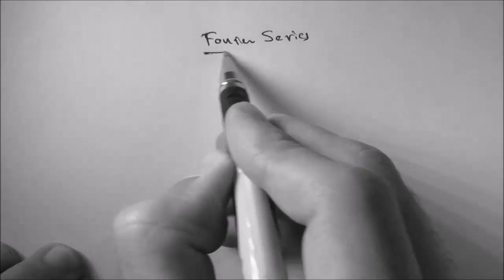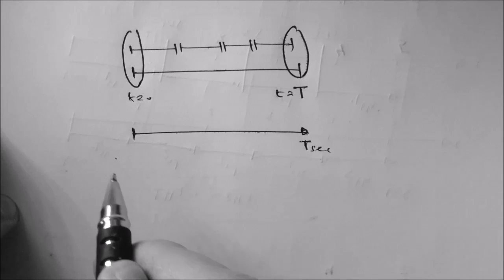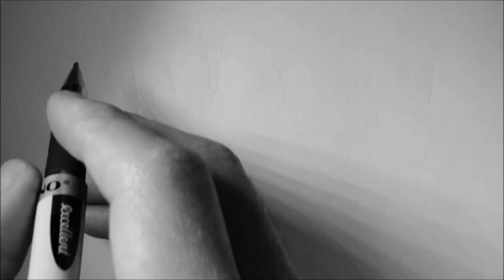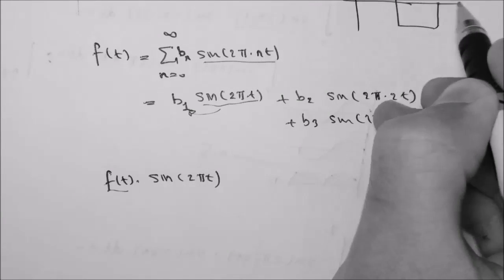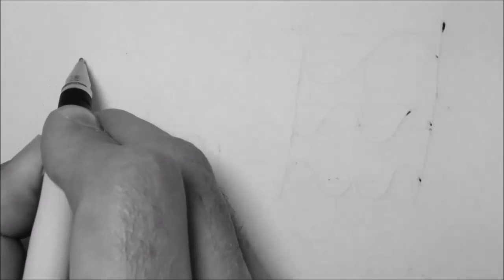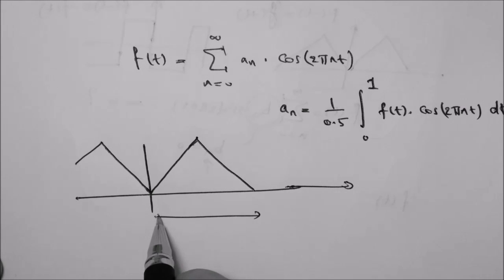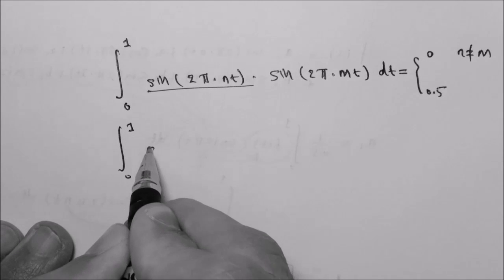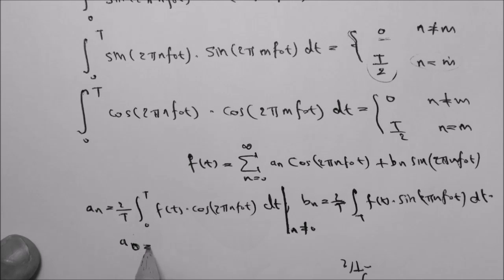1. Understanding Fourier Series, Theory + Derivation.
this video doesn't contain any numerical example (you can find tons of them in YouTube) instead, the video shows a derivation of the formulas of the FS and develop a idea about how it works.